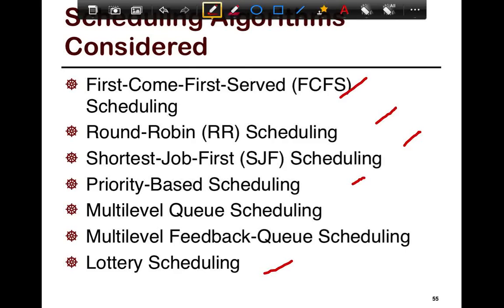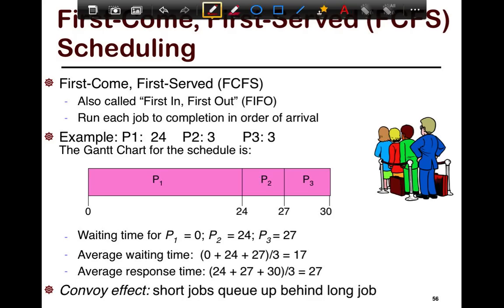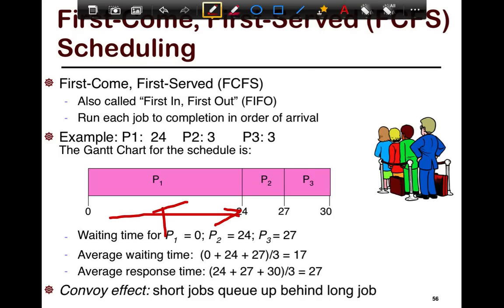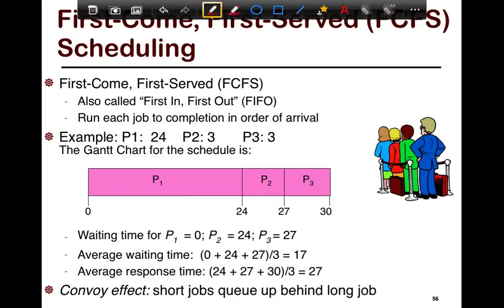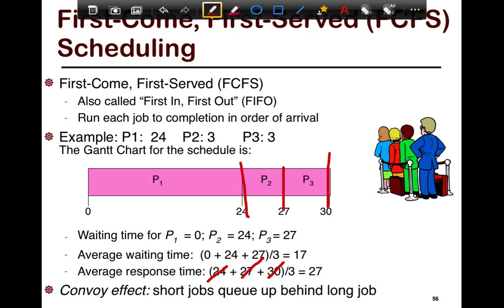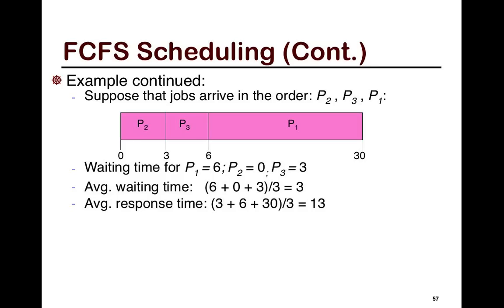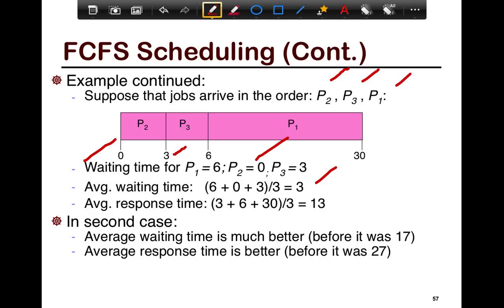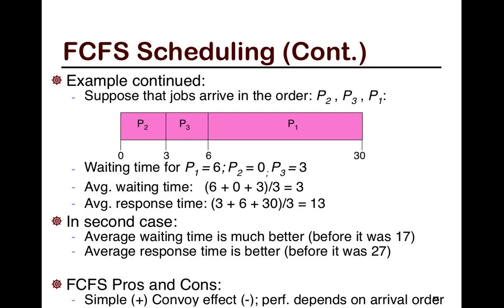13. SFU CMPT 300: First-Come, First-Served (FCFS) scheduling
Topics highlighted in the episode:
๏ First-Come, First-Served (FCFS) scheduling (0:00)

Links to slides:
0:00 #56: First-Come, First-Served (FCFS) scheduling
3:26 #57: FCFS scheduling (continued from the previous slide)